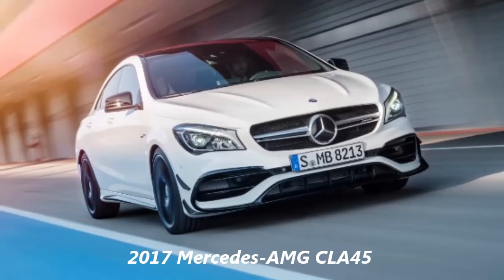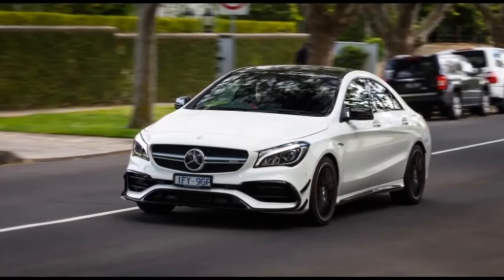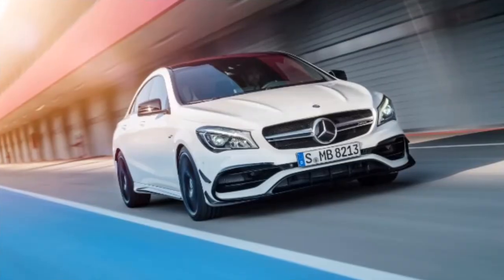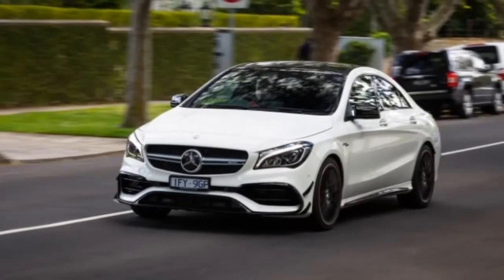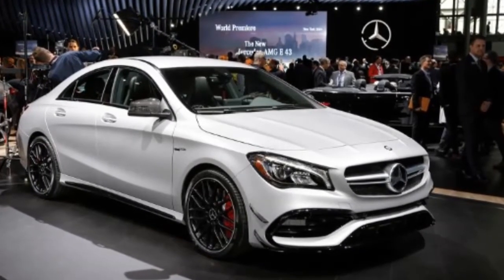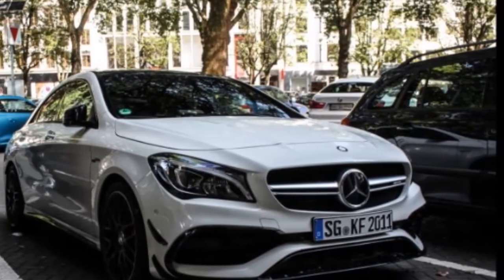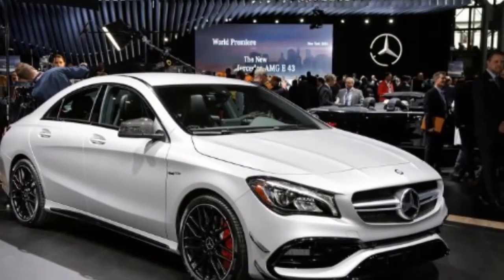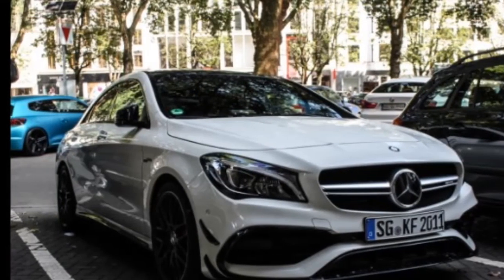2017 Mercedes AMG CLA45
2017 Mercedes AMG CLA45

Okay, so I've been itching to drive a number of Mercedes-Benz new models recently and today we have the opportunity to take this 2017 Mercedes Benz CLA45 AMG and put it through its paces. Under the hood is a 2.0L inline 4 producing 375 HP and 350 LB-FT of torque being sent to all four wheels through AMGs all wheel drive system. It was a great day on the straights and into the forest corners, and the car really impressed me, if only with a couple of forgettable traits.

2017 Mercedes AMG CLA45